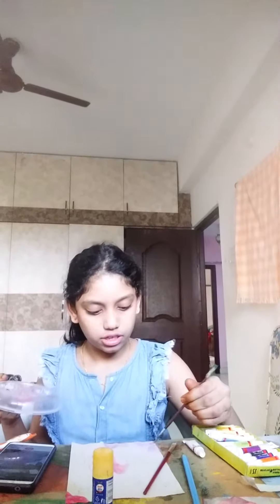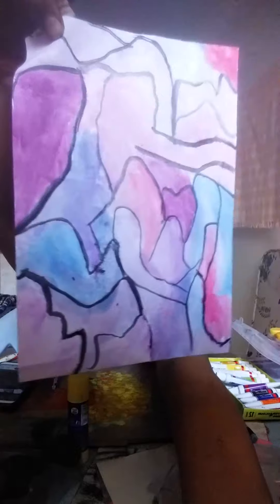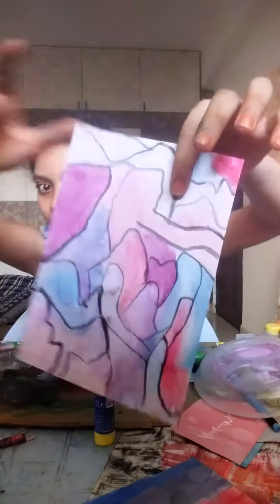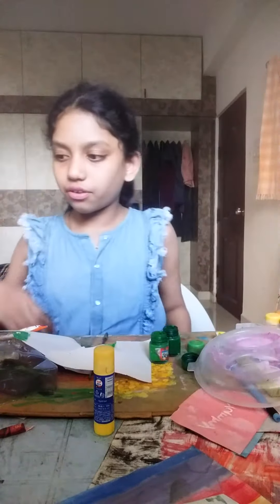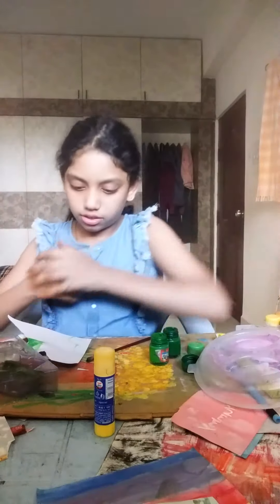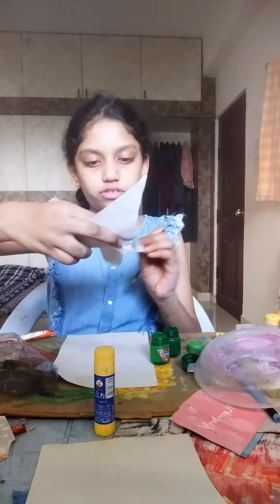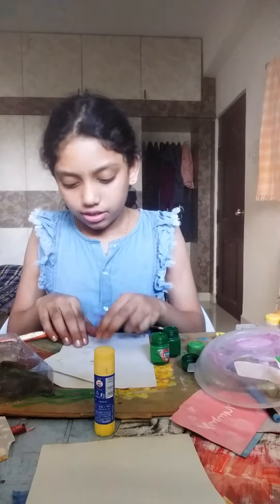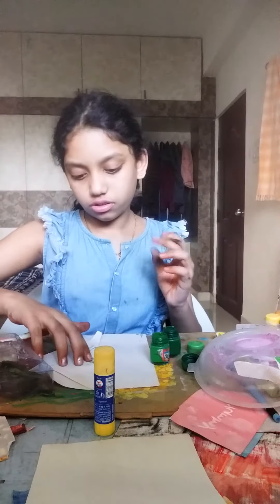siri channel painting part 2